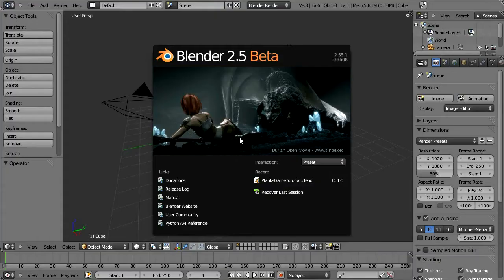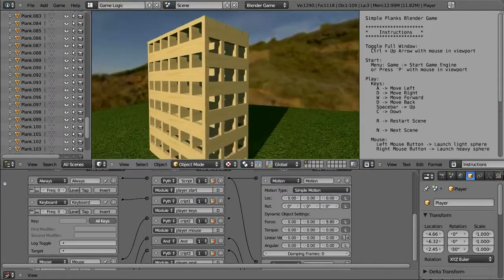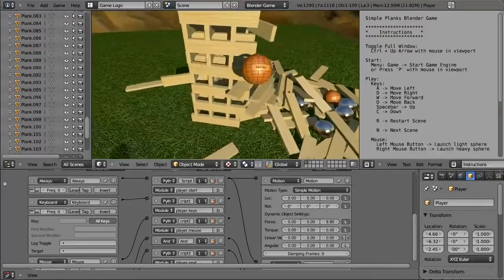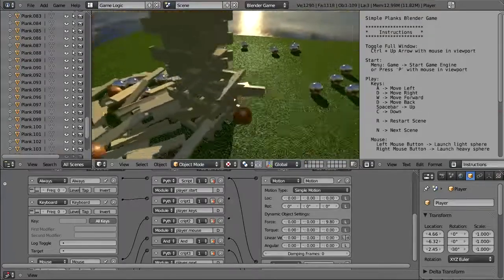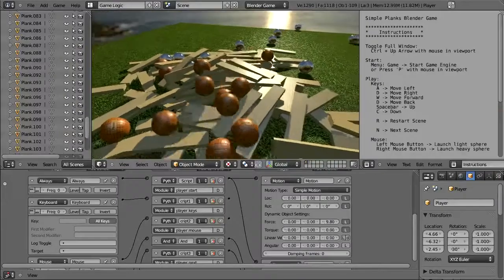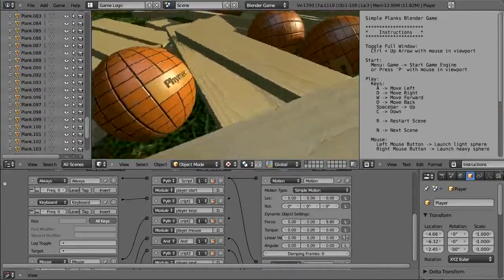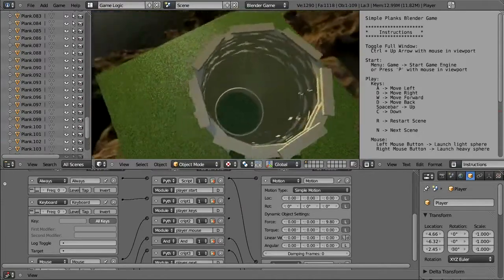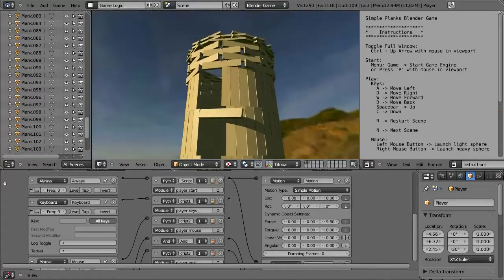Blender 2 5 Planks Physics Game Tutorial Introduction